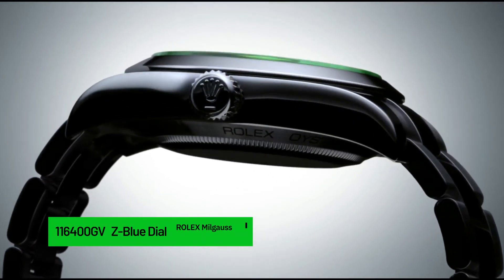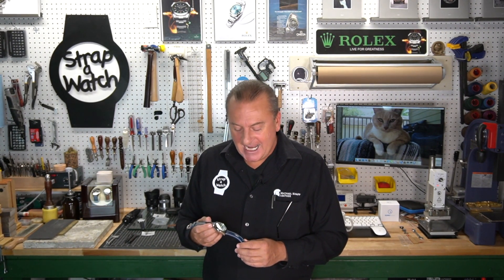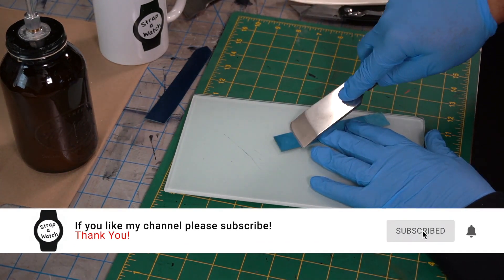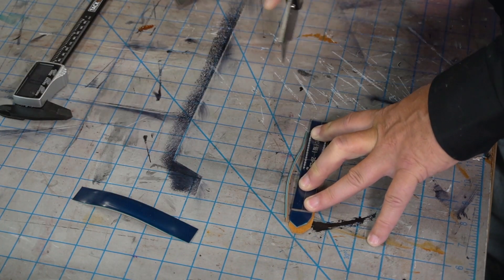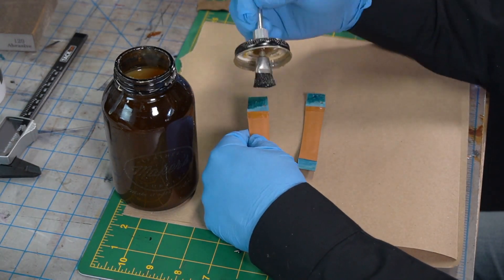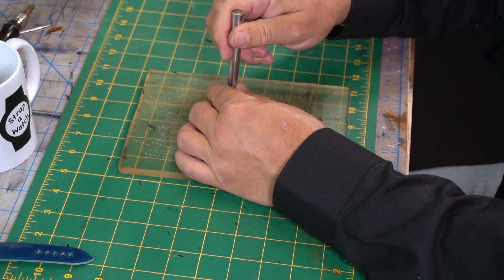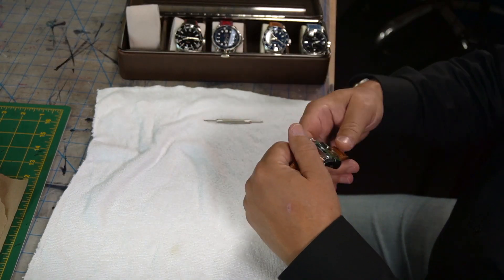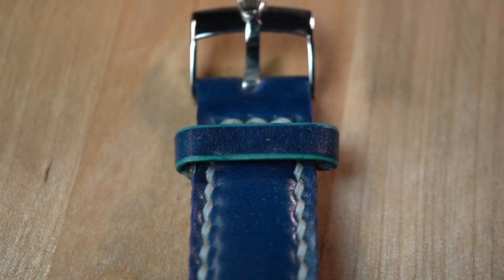ROLEX MILGAUSS with Shinki Hikaku handmade deep blue Shell Cordovan Leather Watch Strap!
Watch Michael make a custom Deep Blue Shinki Hikaku Shell Cordovan Leather Strap for ROLEX MILGAUSS Z-Blue dial watch!

Ian Post
Olivier Olesn
Dylan Drake
The Lighthearted
Oliver Michael